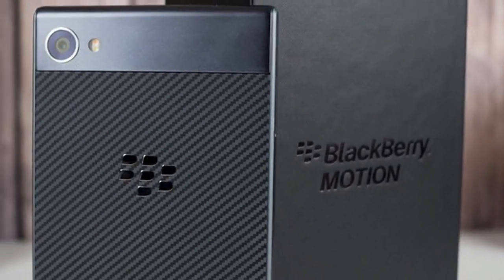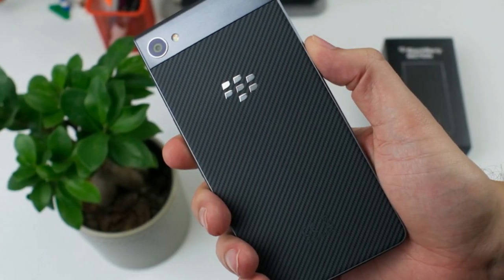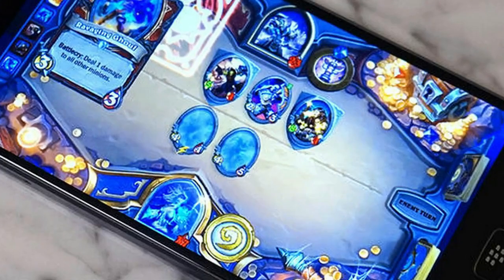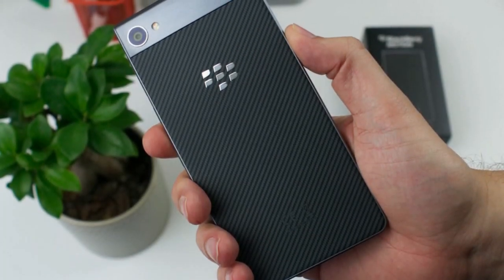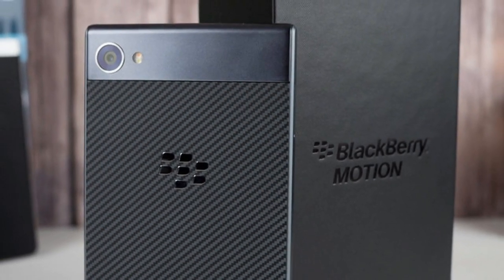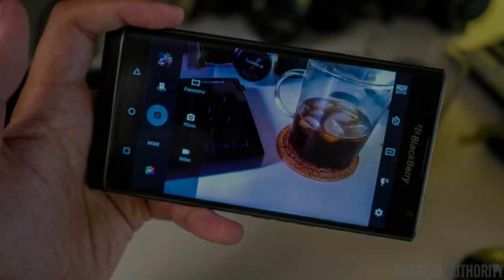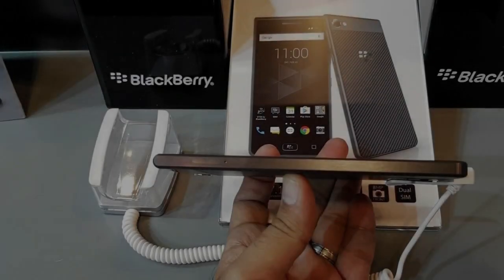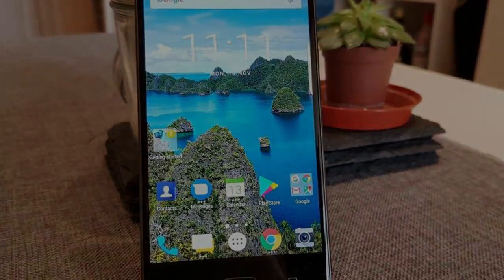HOT NEWS ,Blackberry Motion Test Performance Result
Blackberry Motion Test Performance

Back in the old days, when BlackBerry was the premier smartphone maker, you could count on its devices to feature two things: a physical keyboard and long battery life. blackberry,blackberry motion review, motion .things have changed a lot since then, but part of that legacy lives on in the BlackBerry Motion. Upcoming Blackberry, Upcoming Smartphones 2018

The second smartphone developed by BlackBerry Mobile is an all-touch affair, and it manages to get more right than wrong. The combination of a mid-range chipset, a 5.5-inch 1080p screen and an enormous battery mean the new BlackBerry Motion routinely runs for two days on a single charge. We also appreciated the handful of valuable software features layered on top of Android, something we can't say of every phone maker. Unfortunately, the camera's performance left a lot to be desired, and there are more powerful devices available in the same price range. Ultimately, it's a good phone, but not a very good deal.